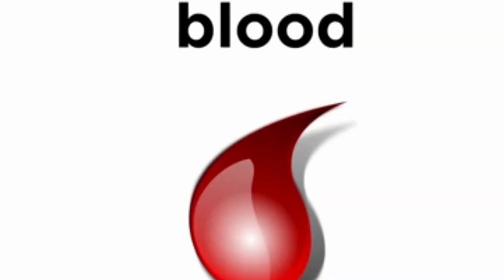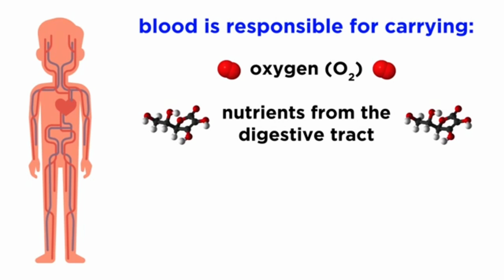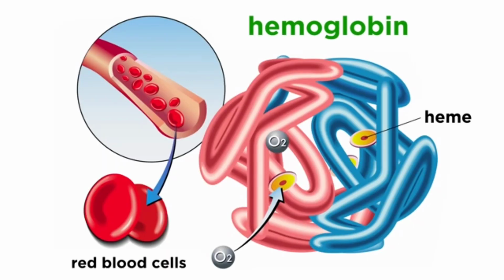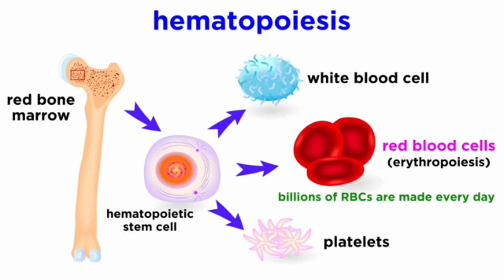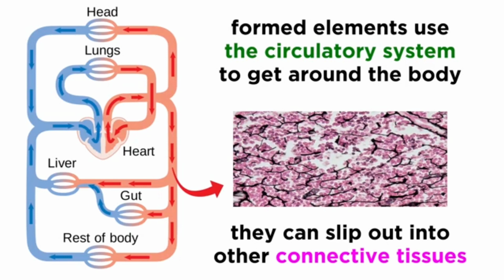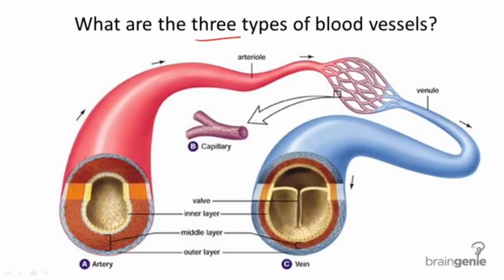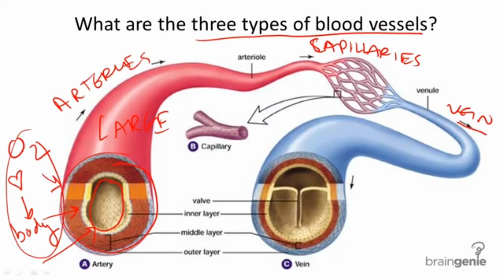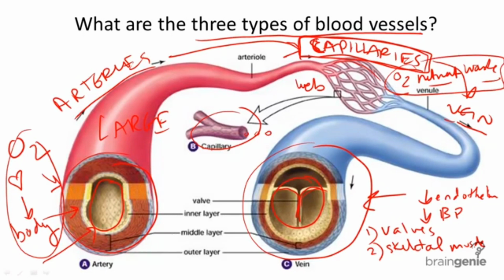ANATOMY and PHYSIOLOGY: The Blood, The Heart and Blood Vessels